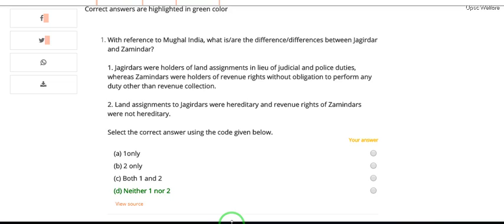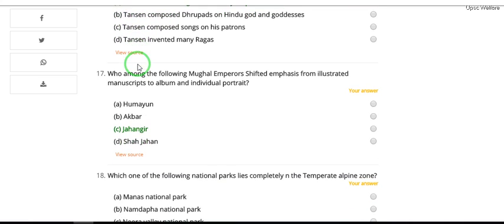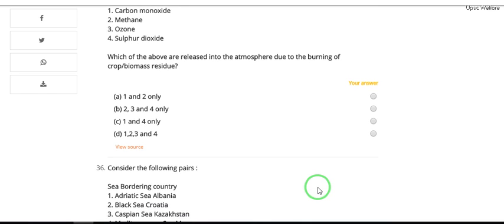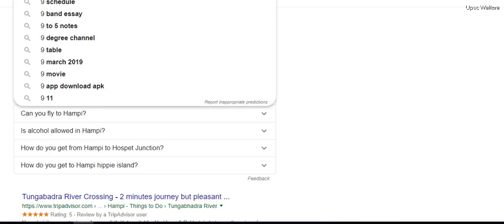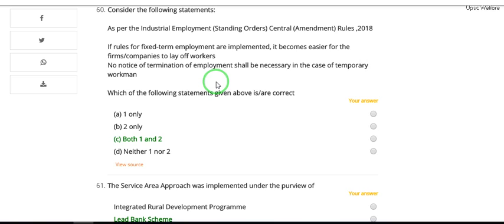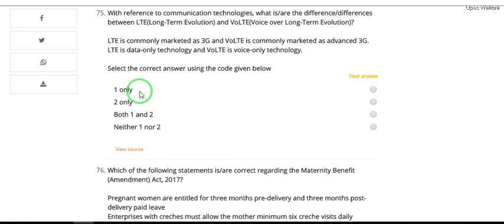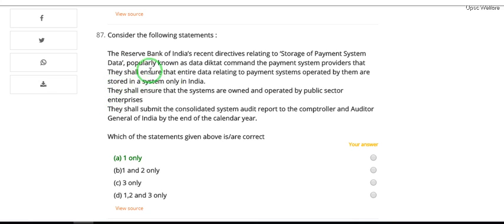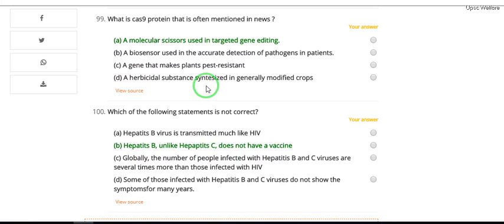IAS Prelims GS Paper 1 - 2019 Solutions, Answer Key & Explanations | quick review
IAS Prelims GS Paper 1 - 2019 Solutions, Answer Key & Explanations
IAS Prelims GS Paper 1 - 2019 Solutions, Answer Key & Explanations by quick review in 1 hr , just watch and conform your score ... and go for preparation of mains .